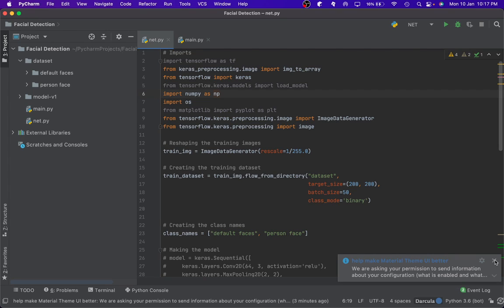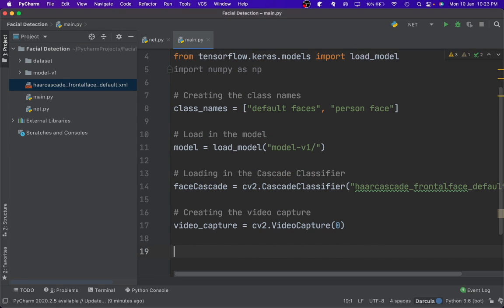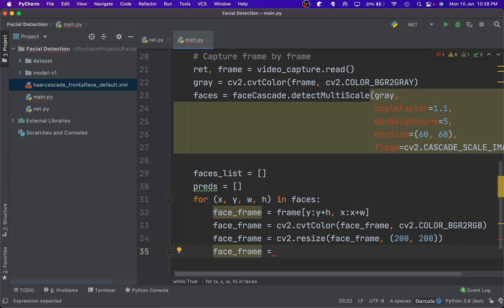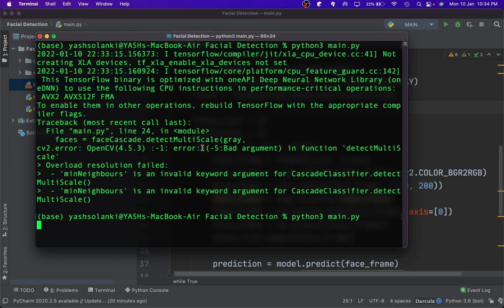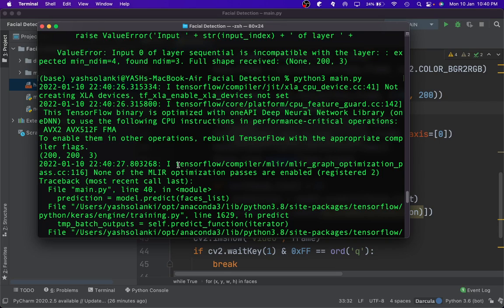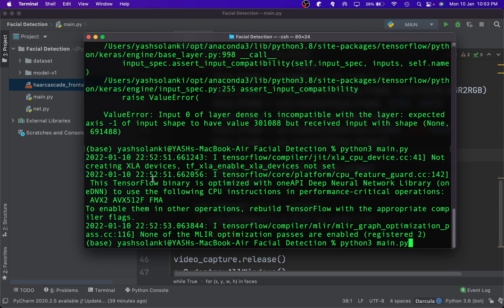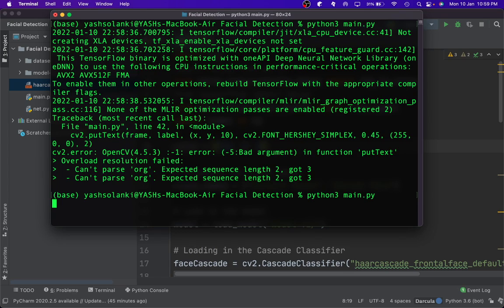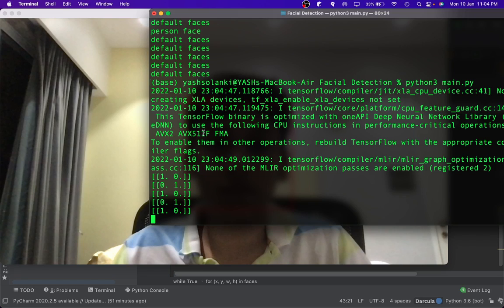Facial Detection System in Python (Part - 2)